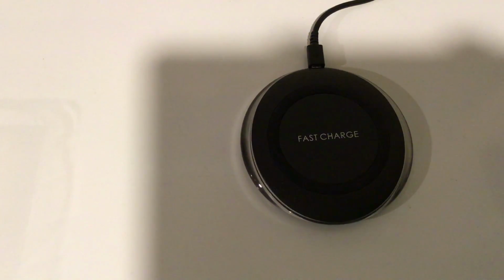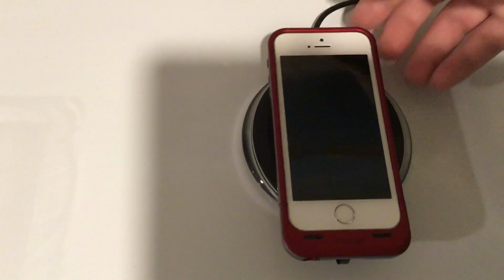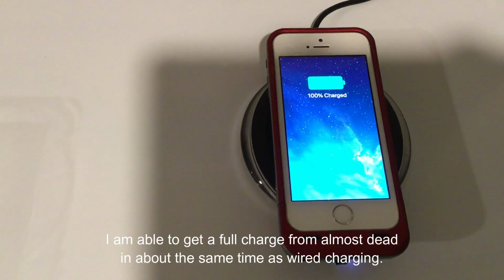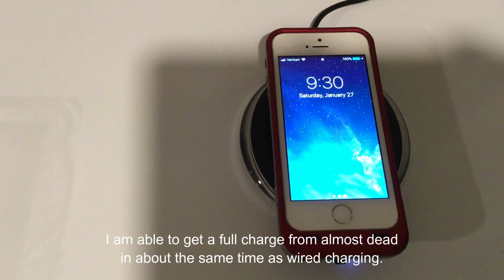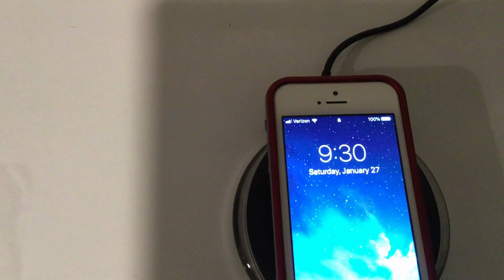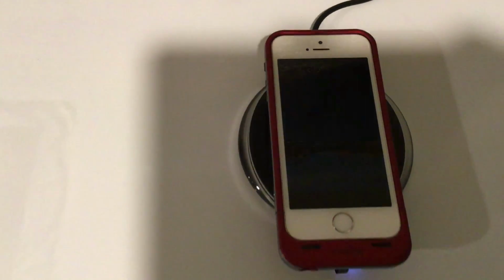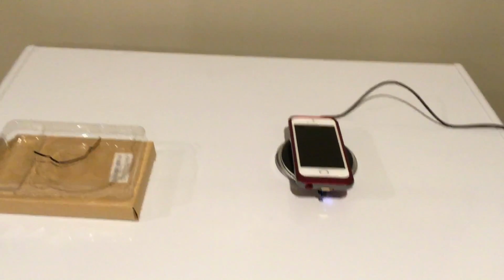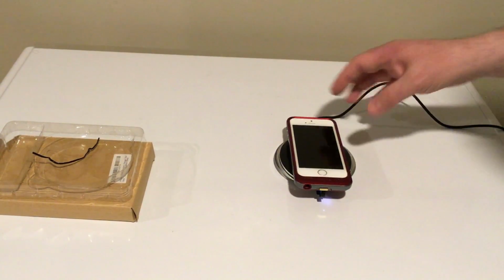HiGoing Wireless Fast Charging Pad Review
This fast charging wireless Qi charger from HiGoing works flawlessly. It works right out of the box. The setup is super easy. Just connect the micro USB cable to the charging pad on one end and to a charging brick or USB port on the other, and you're all set.

This wireless charging pad is about the size of an average drink coaster and takes up very little desk space. It makes charging your phone super convenient. You no longer have to unplug any wires when you want to check your phone messages or answer a call while charging.

The phone starts charging within 2 seconds of laying it on the fast charging pad. I notice that my phone charges almost as fast as conventional cable charging. It works great and I would definitely recommend it. :-)